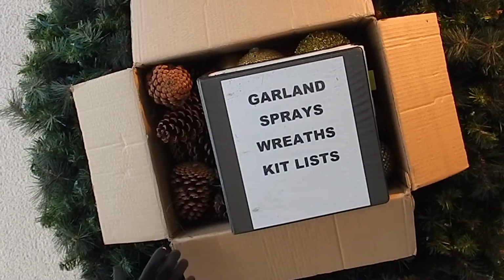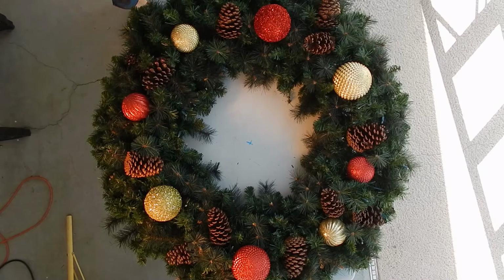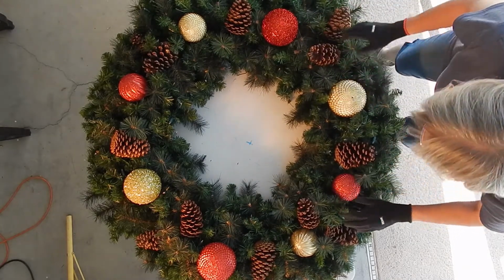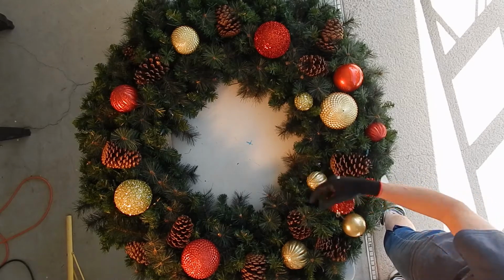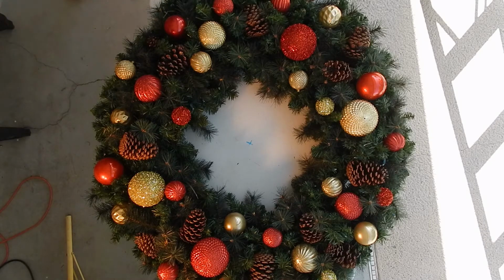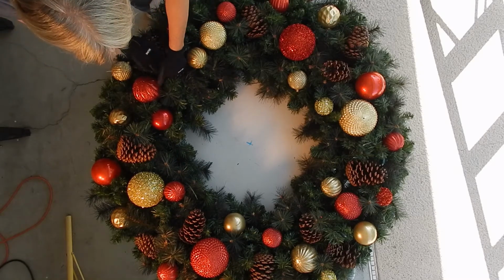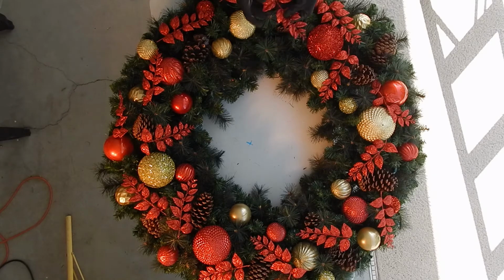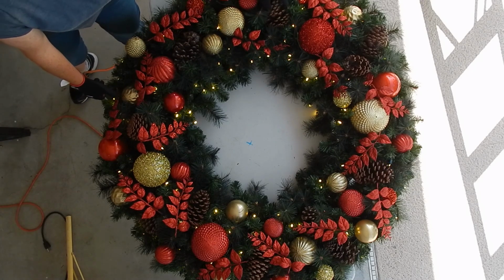Decorating 4ft Wreath NO Bow